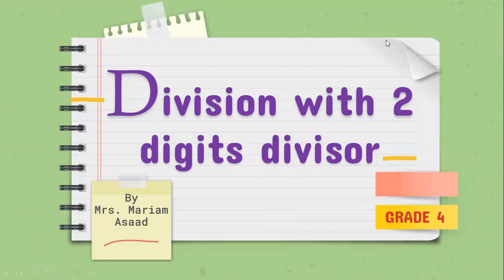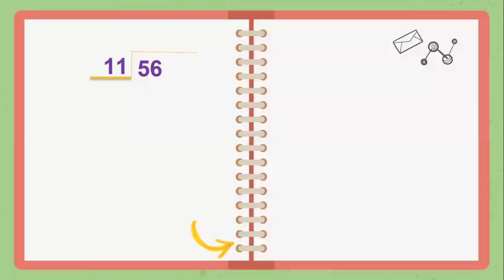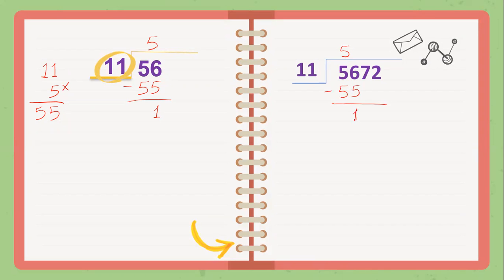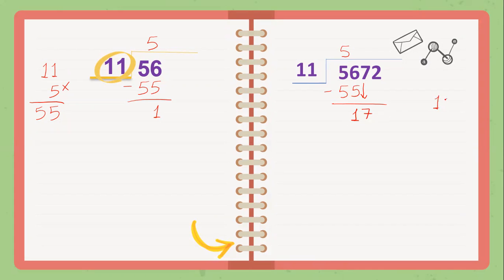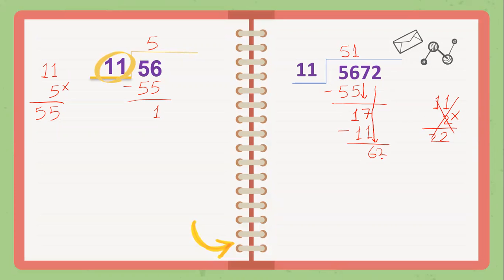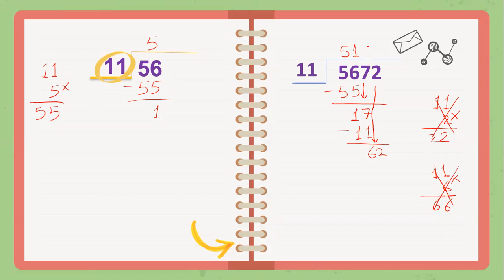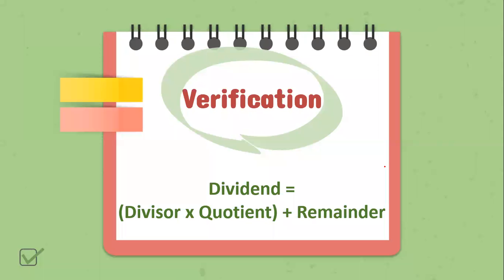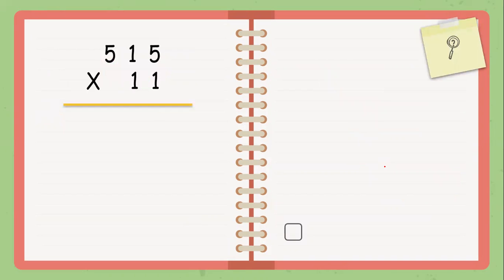Division by 2 digits divisor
by Mrs. Mariam Asaad